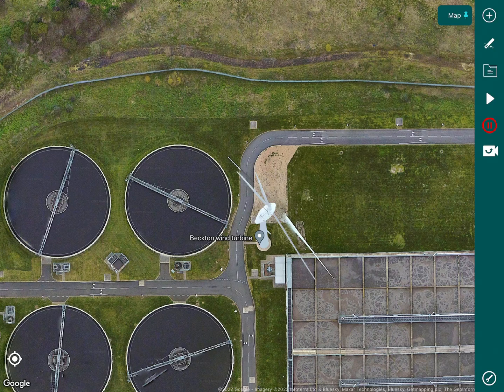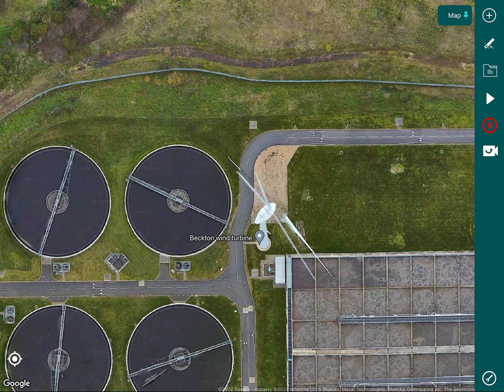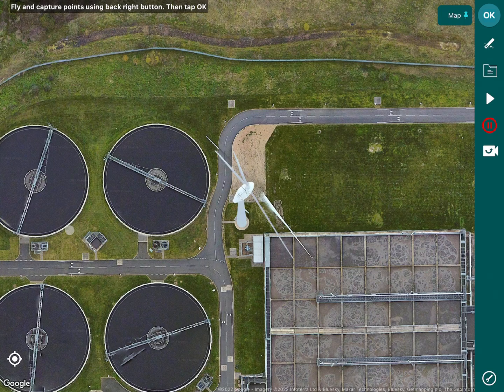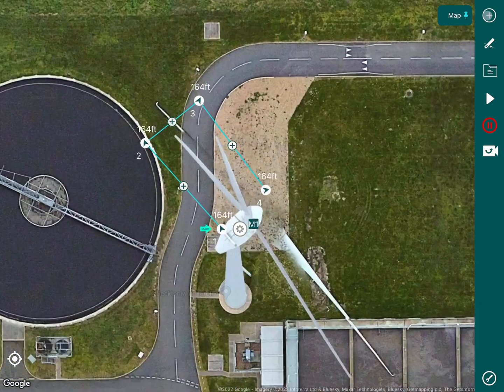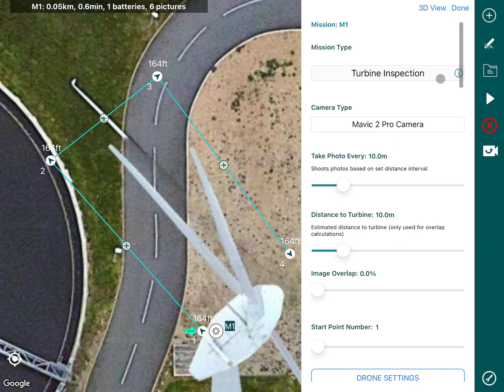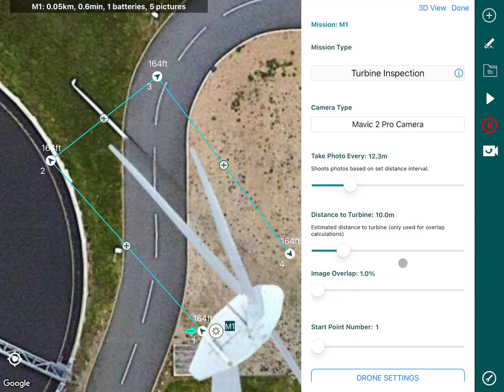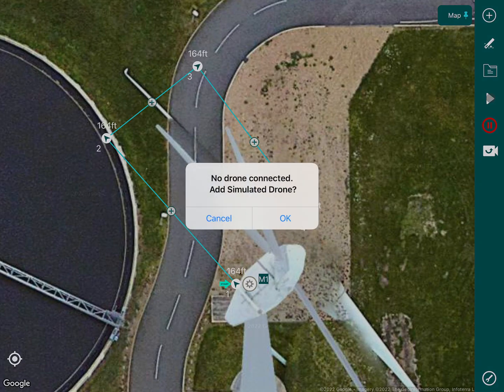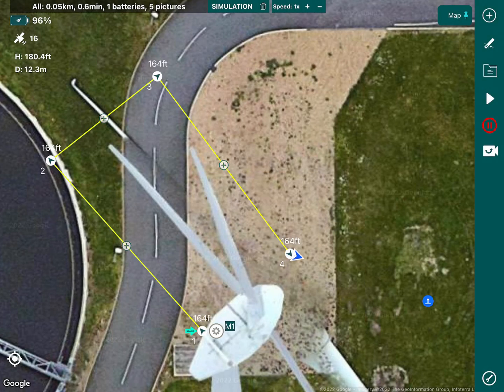Wind Turbine Inspection Using Hammer Missions (Part 1)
In this video, we are going to look at how to plan and fly windturbine inspections using Hammer Missions and DJI drones. The video showcases the planning in simulation mode, but the same setup can be used with a live wind turbine.

ABOUT US
Hammer Missions is a software platform that helps you collect, process and act on high quality drone data. Learn more over here: hammermissions.com